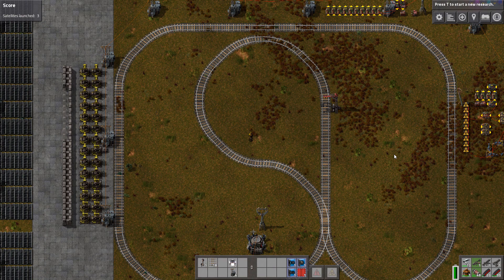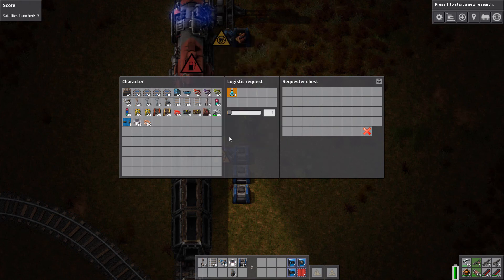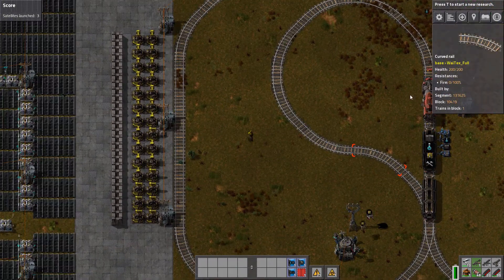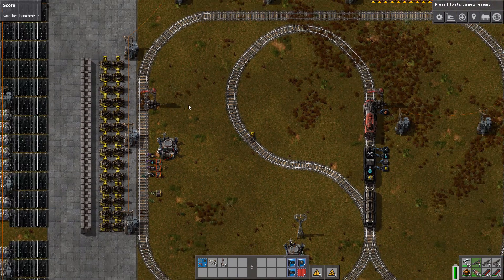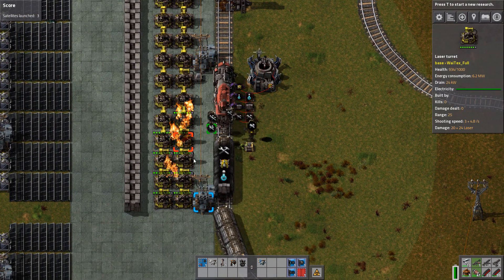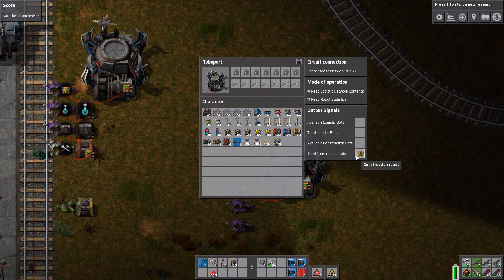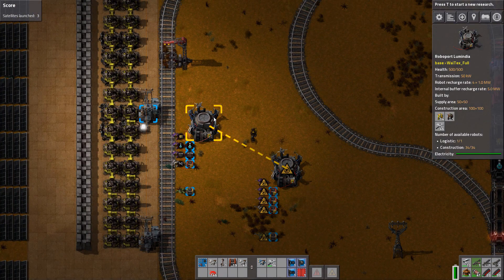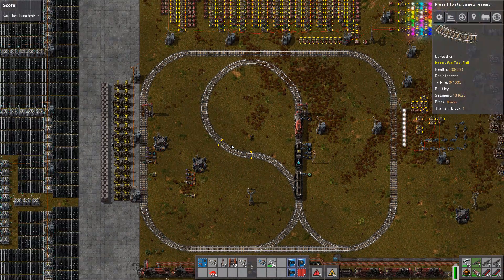Factorio Tutorial - Auto repairing wall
Ever wanted to not worry about your walls for a second? wanted a wall that auto repairs upon weeks without interaction?
Well in this tutorial I'm going to explain how to set one up. The design is the one I've been using for 500 hours and during that period I perfected it to be like it is right now in the video.

Blueprint V4 (newer than the one in the video):
Set in the Constant combinator the amounts you want, the V4 is also a call if it needs something, so don't worry if it's skips stations if it not needed to stop there (huge performance increase)